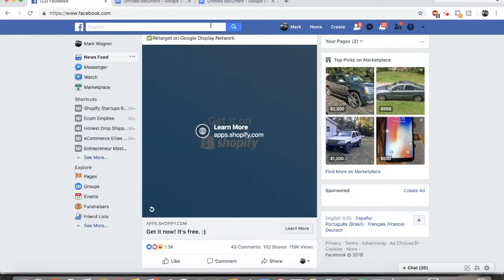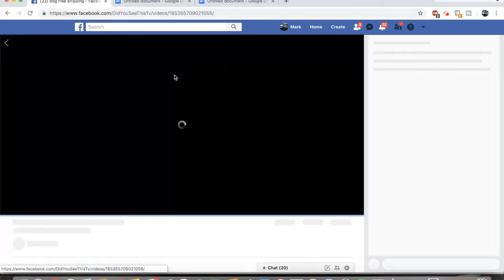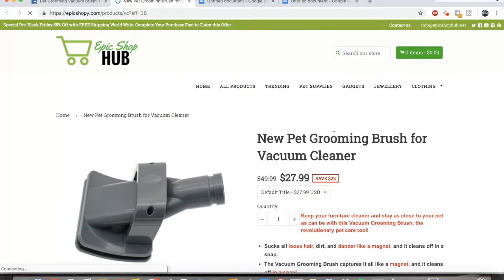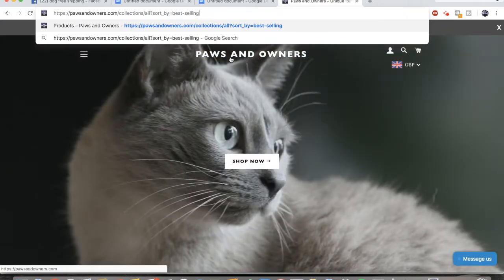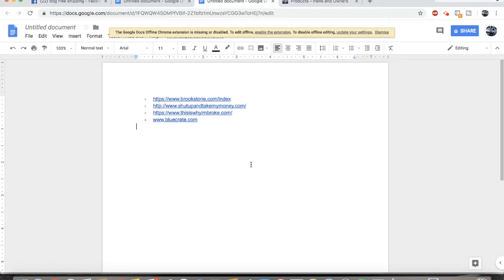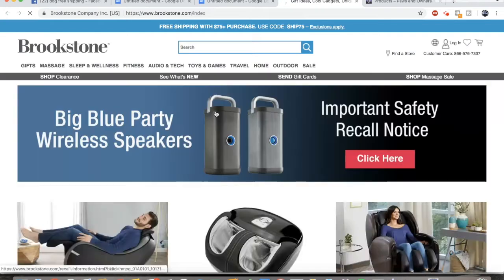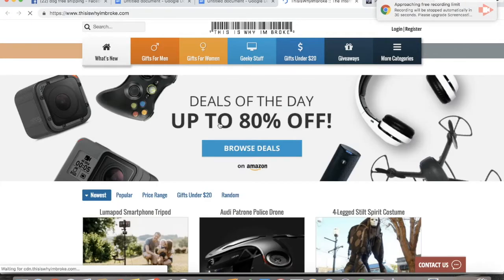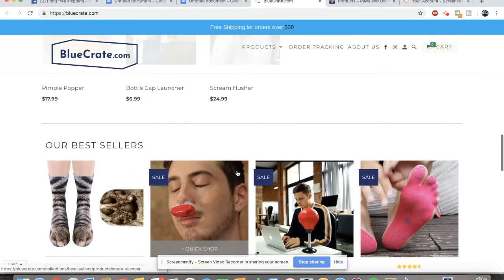HOW TO FIND $1,000+ PER DAY PRODUCTS!